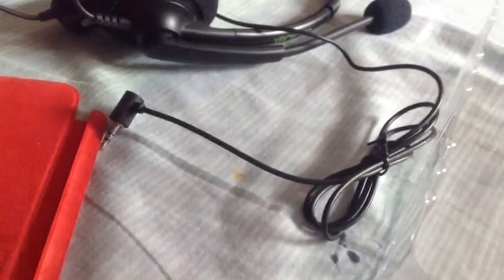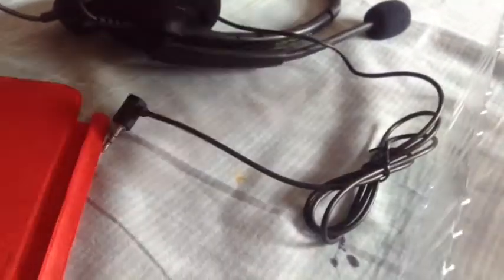Xbox Mic Comparison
Kilo Turtle Beach VS XBOX Brand Mic